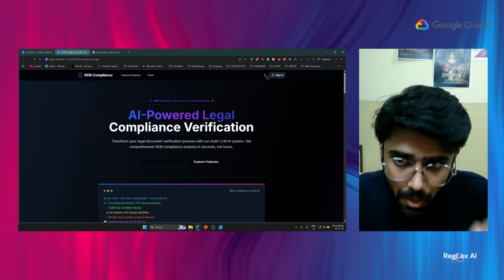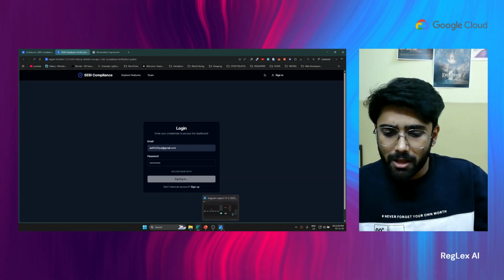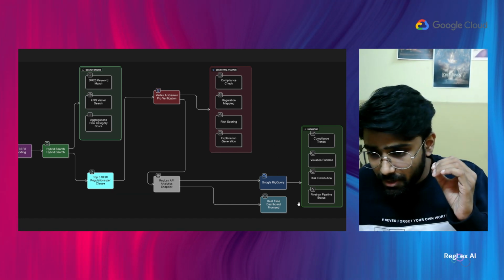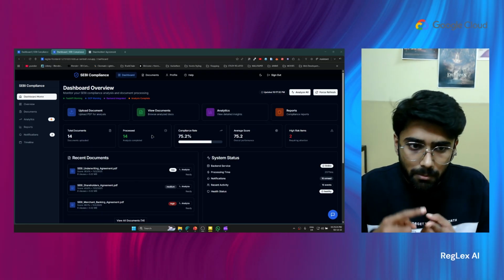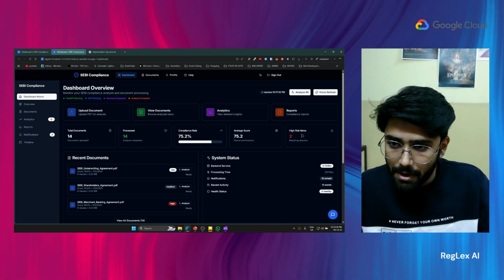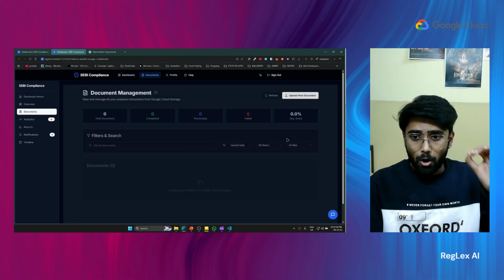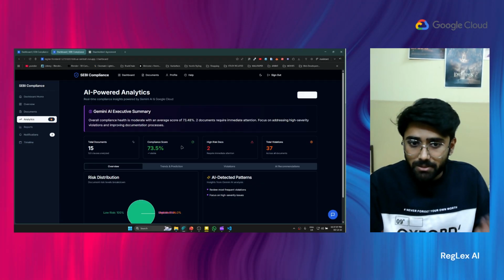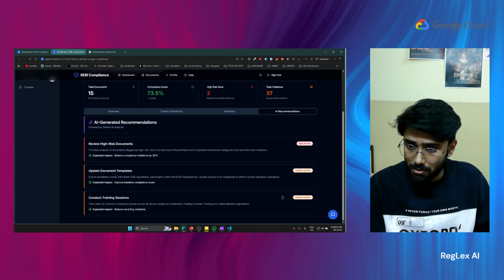RegLex AI - Google Cloud Ai 2025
What feels new or clearly better than existing options?
Full automation from legalese to actionable insight, with explainable, auditable AI and deep multilingual/regional support.
How does it directly address the chosen theme?
Uses Generative AI to demystify legal documents, automate compliance, and deliver instant, understandable outcomes for users.
Who benefits, and what positive changes will they feel?
1. Compliance, legal, and admin teams see reduced manual effort, increased accuracy, and risk reduction.
2. Organizations gain audit readiness, transparency, and scalable regulatory operations.
3. Diverse users benefit from language accessibility and intelligent compliance tools.

Unlike competitors, our India-first solution offers unmatched scalability, transparency, and proactive compliance—empowering teams to act fast, stay secure, and handle any regulatory change with confidence. SEBI, RBI x Google India first compliance system.